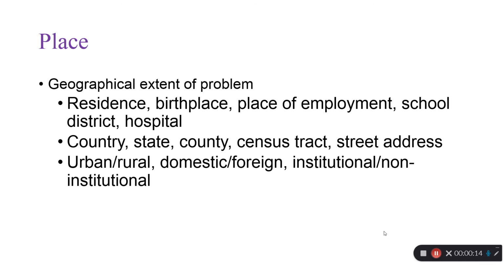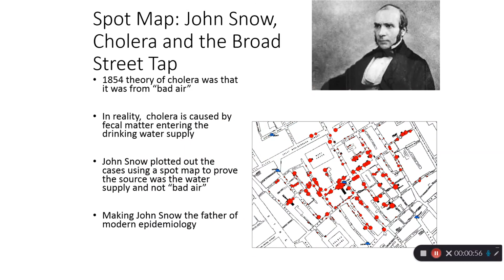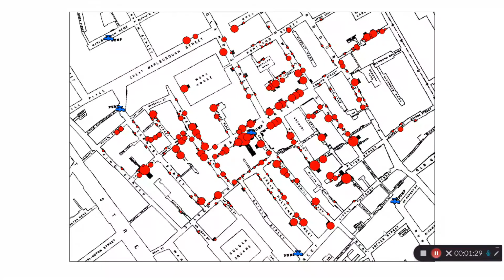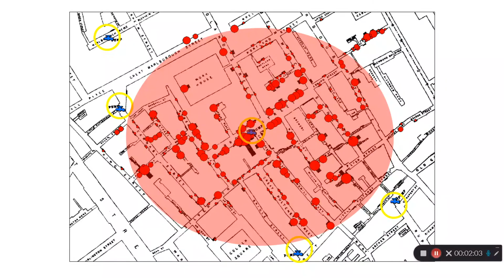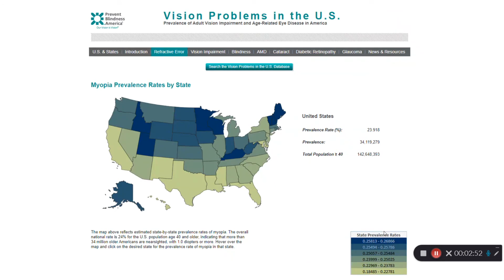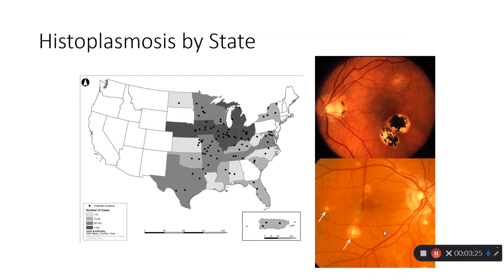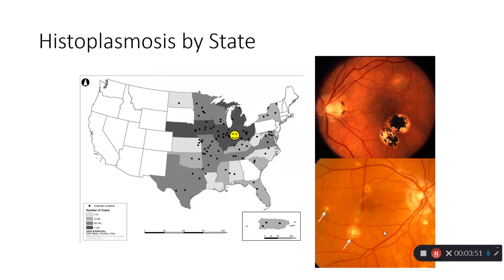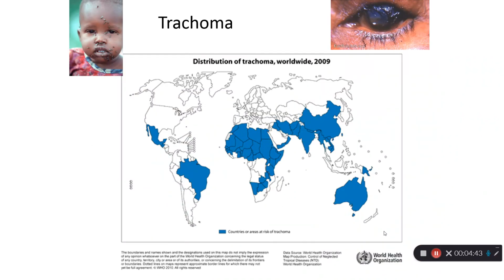Epidemiology and its relationship with place for eye care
How does the place patients live and doctors practice at have a relationship to the way optometrists and ophthalmologist practice